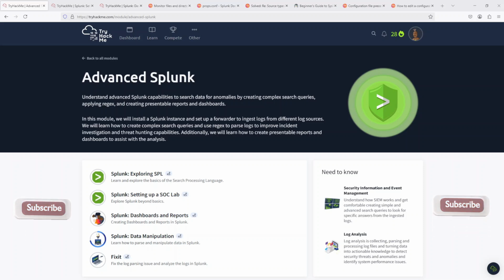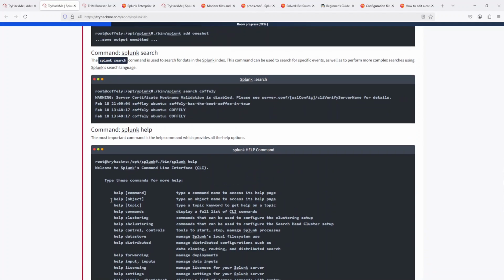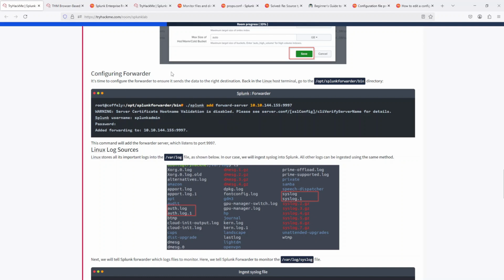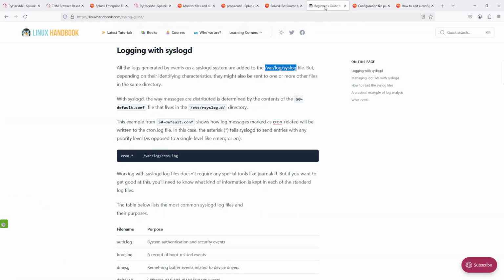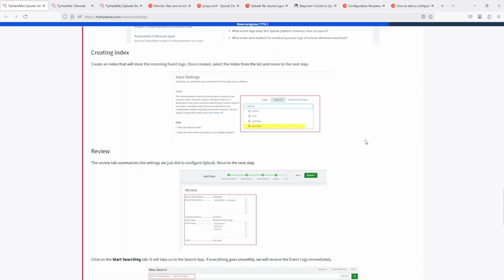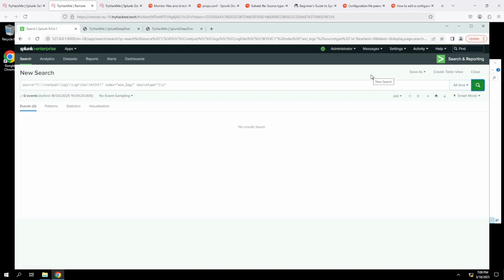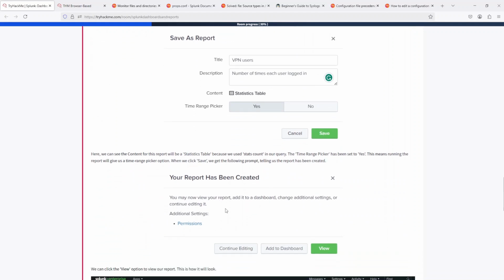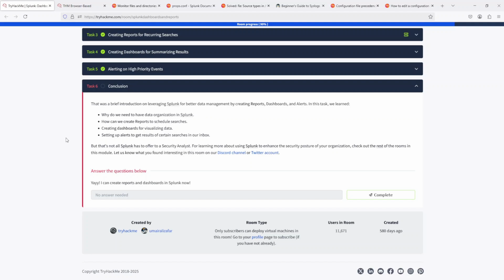Splunk: Setting up a SOC Lab + Dashboards and Reports (THM Walkthrough)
In this video, I walk through two Splunk rooms available on THM platform.

Timestamps:
1 Introduction 0:00
2 Task 1 Introduction 0:45
3 Task 2 Setting up a Lab 2:47
4 Task 3 Deployment on Linux Server 3:50
5 Task 4 Interacting with CLI 14:30
6 Task 5 Data Ingestion 21:41
7 Task 6 Configuring Forwarder on Linux 29:58
8 Task 7 Installing on Windows 59:41
9 Task 8 Installing and Configuring Forwarder 1:06:58
10 Task 9 Ingesting Windows Logs 1:14:39
11 Task 10 Ingesting Coffely Web Logs  1:23:59
12 Task 11 Conclusion 1:35:00
13 Task 1 Introduction 1:37:08
14 Task 2 Organizing Data in Splunk  1:38:35
15 Task 3 Creating Reports for Recurring Searches  1:41:09
16 Task 4 Creating Dashboards for Summarizing Results 1:57:22
17 Task 5 Alerting on High Priority Events 2:07:36
18 Task 6 Conclusion 2:13:36